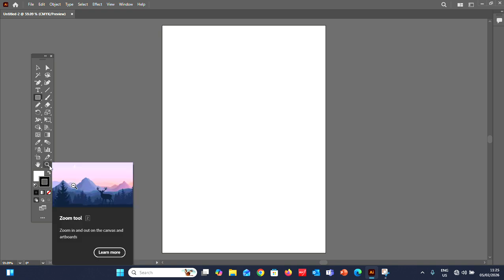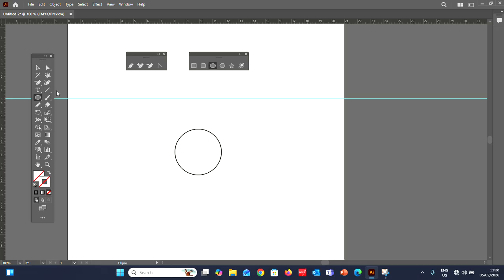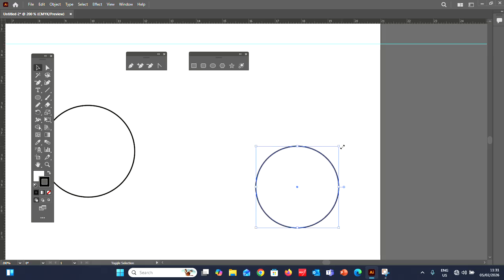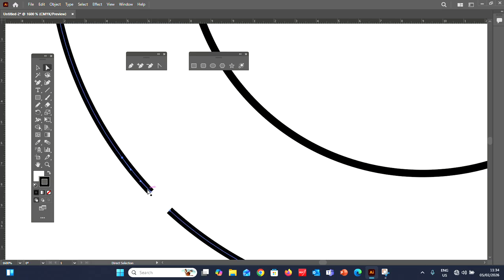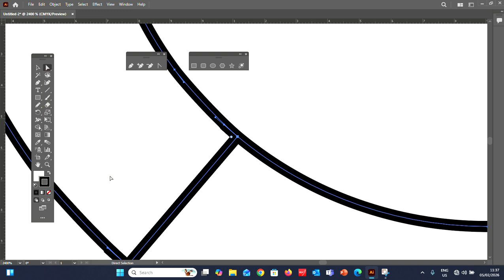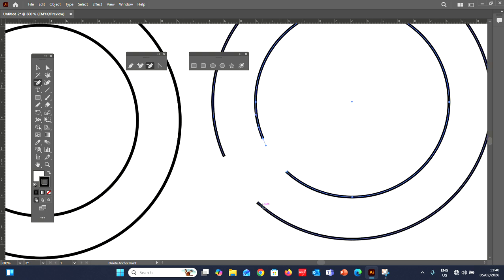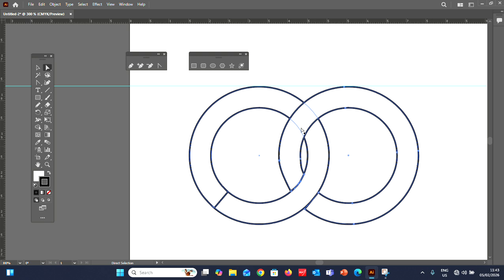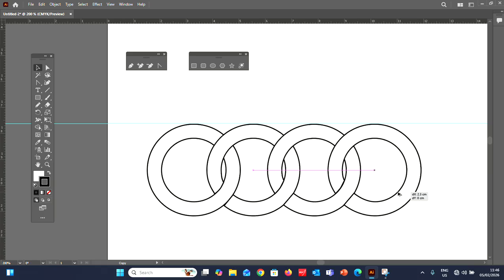Use the Shape tools to create logos with Adobe Illustrator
The use of pen tools to manipulate shapes to form simple logos